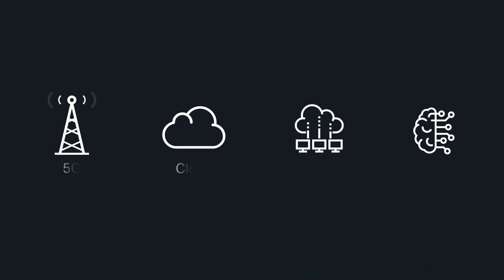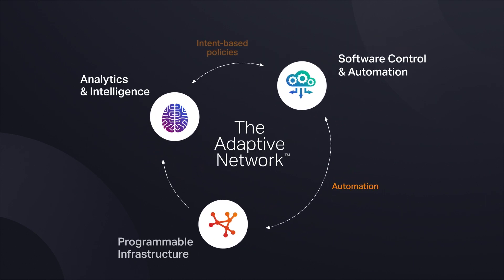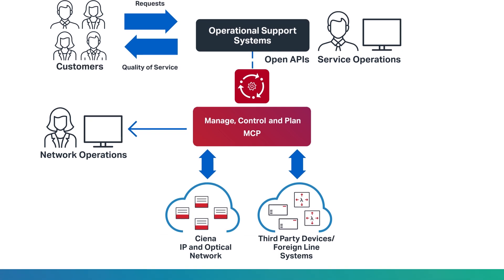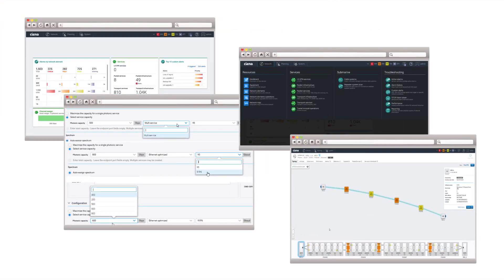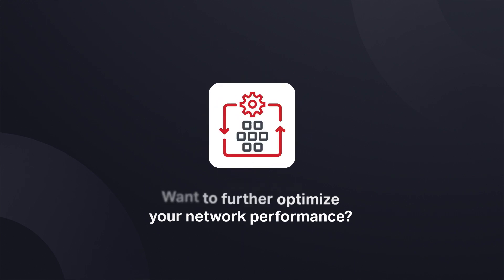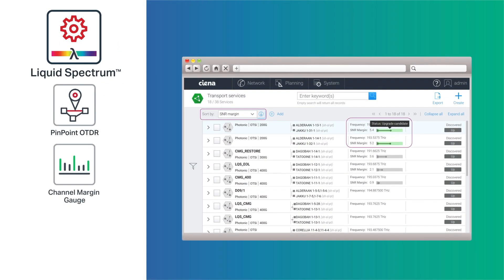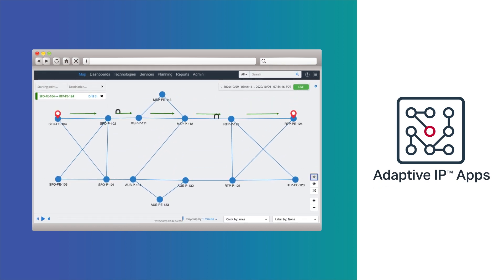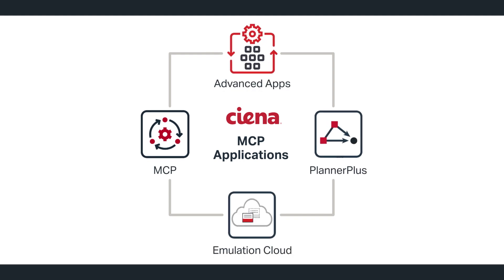MCP Applications Supercharge Network Operations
Operations transformation starts with Ciena’s SDN domain controller, Manage, Control and Plan (MCP), as a foundation for Advanced Apps to optimize network performance.